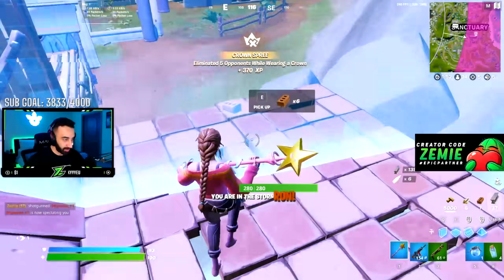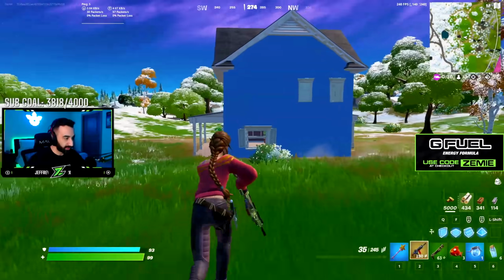This Chapter 3 gun is better than the Combat AR...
🌟 Use Code "Zemie" when buying the NEW BATTLEPASS! ad 🌟

⏬ Socials ⏬